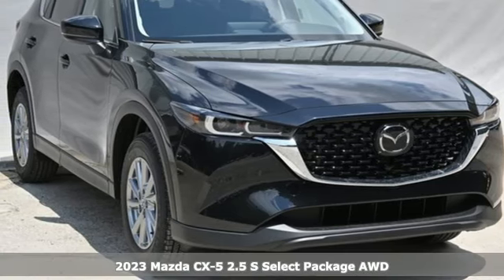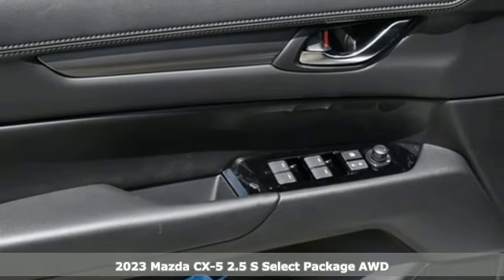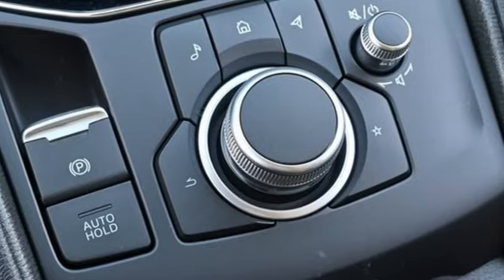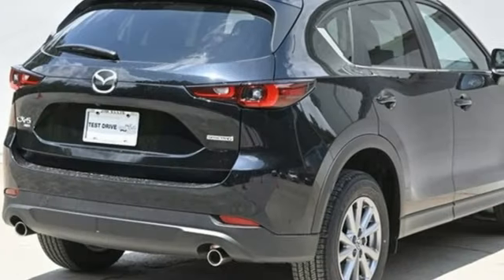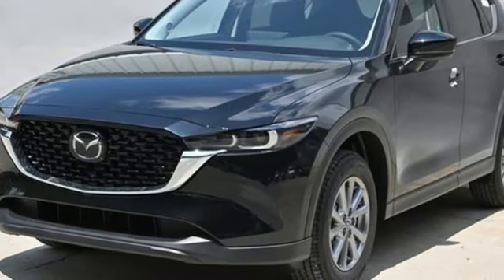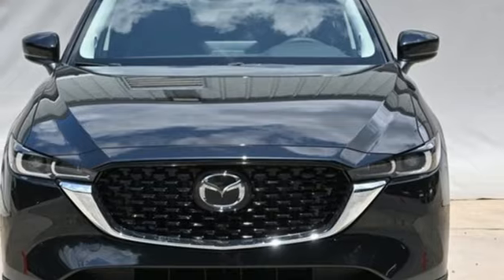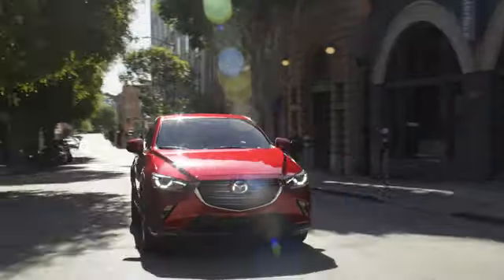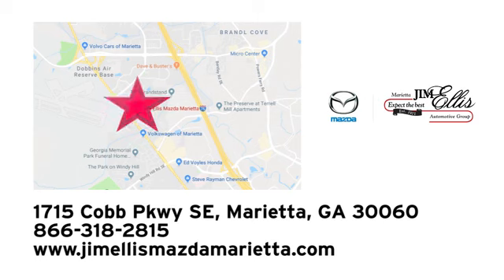New 2023 Mazda CX-5 Marietta Atlanta, GA Z65727 - SOLD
Year: 2023
Make: Mazda
Model: CX-5
Trim: 2.5 S Select Package
Engine: SKYACTIVA® 2.5L 4-Cylinder DOHC 16V
Transmission: 6-Speed Automatic
Color: Black
Interior: Black
Stock #: Z65727
VIN: JM3KFBBM4P0234694
Jim Ellis Mazda Marietta is honored to offer this gorgeous 2023 Mazda CX-5 2.5 S Select Package in Jet Black Mica Beautifully equipped with 4.624 Axle Ratio, 4-Wheel Disc Brakes, 6 Speakers, ABS brakes, Air Conditioning, Alloy wheels, AM/FM radio, AppLink/Apple CarPlay and Android Auto, Auto High-beam Headlights, Automatic temperature control, Brake assist, Bumpers: body-color, Delay-off headlights, Driver door bin, Driver vanity mirror, Dual front impact airbags, Dual front side impact airbags, E911 Automatic Emergency Notification, Electronic Stability Control, Emergency communication system: MAZDA CONNECT, Exterior Parking Camera Rear, Four wheel independent suspension, Front anti-roll bar, Front Bucket Seats, Front Center Armrest w/Storage, Front dual zone A/C, Front reading lights, Fully automatic headlights, Heated Front Bucket Seats, Heated front seats, Illuminated entry, Infotainment System Voice Command, Leather Shift Knob, Leatherette Seat Trim, Low tire pressure warning, Multifunction Commander Control, Occupant sensing airbag, Outside temperature display, Overhead airbag, Overhead console, Pandora, Panic alarm, Passenger door bin, Passenger vanity mirror, Power door mirrors, Power driver seat, Power steering, Power windows, Radio Broadcast Data System Program Information, Radio data system, Radio: AM/FM/HD Audio System, Rain sensing wipers, Rear anti-roll bar, Rear reading lights, Rear seat center armrest, Rear window defroster, Rear window wiper, Remote keyless entry, SMS Text Msg Audio Delivery & Reply, Speed control, Speed-sensing steering, Split folding rear seat, Spoiler, Steering wheel mounted audio controls, Tachometer, Telescoping steering wheel, Tilt steering wheel, Traction control, Trip computer, Turn signal indicator mirrors, Variably intermittent wipers, and Wheels: 17" x 7J Aluminum Alloy!

Address:
1141 Cobb Parkway Southeast